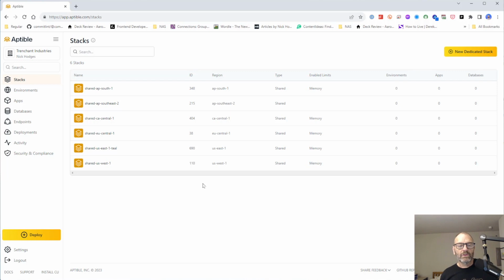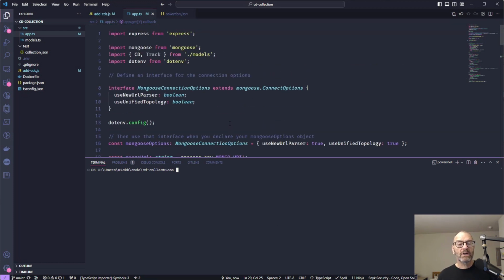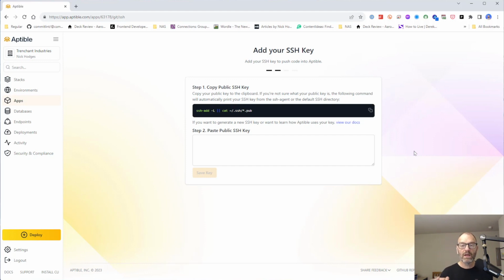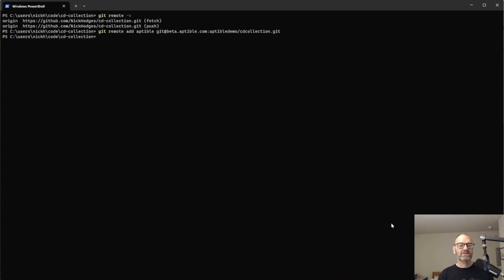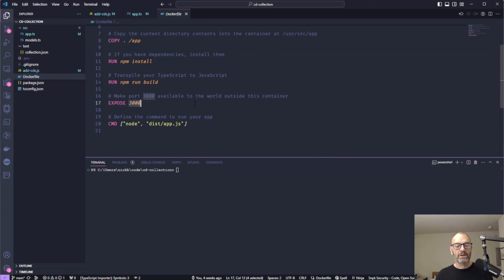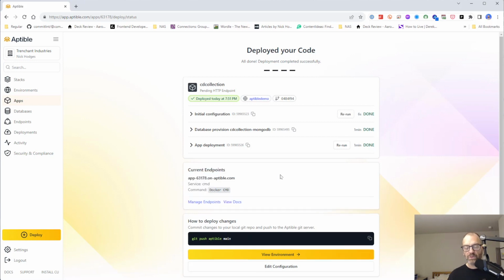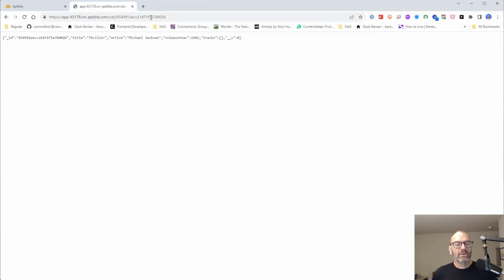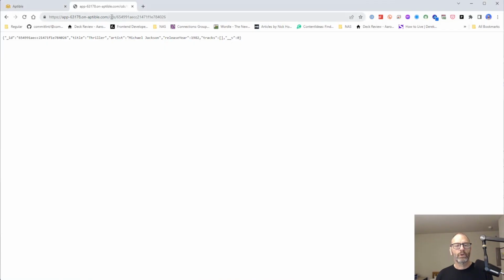nickhodgesaptible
In this video, I take a look at the Aptible platform.

Aptible lets you outsource 100% of your hosting infrastructure, taking care of all your hosting, security, and scaling needs.  You can run a full-fledged application framework with a single laptop.